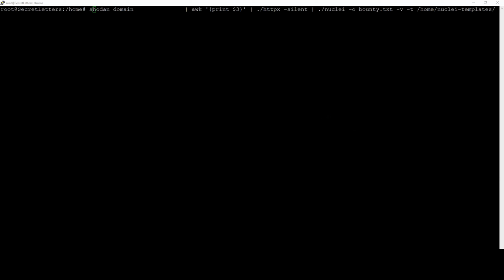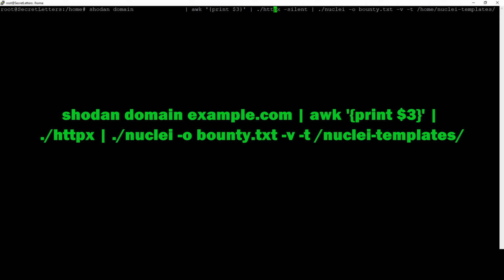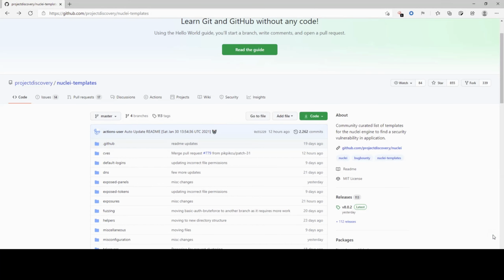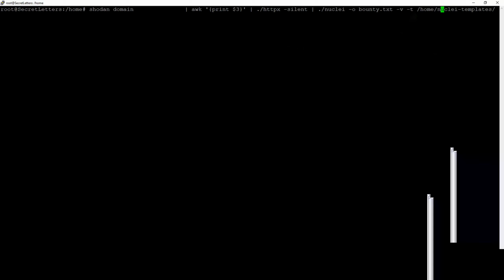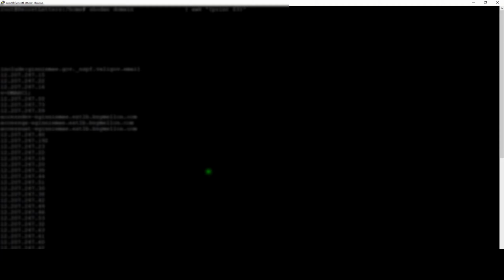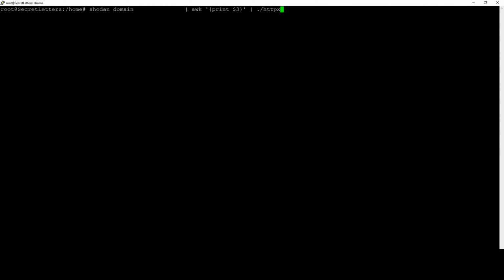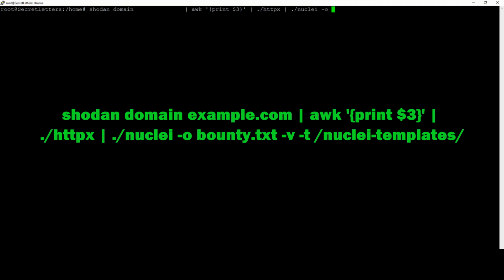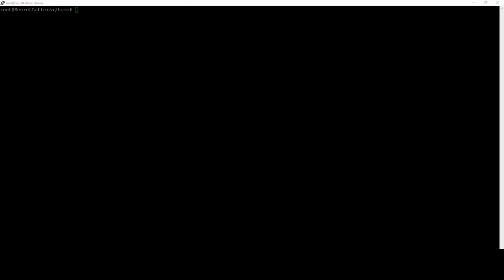Not your grandmas bug bounty recon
Grab your notebook out of your bug bounty recon backpack and buckle up baby! This is not your grandmas bug bounty recon here.